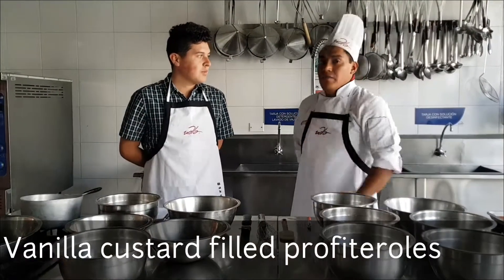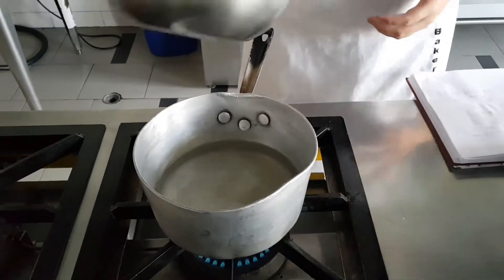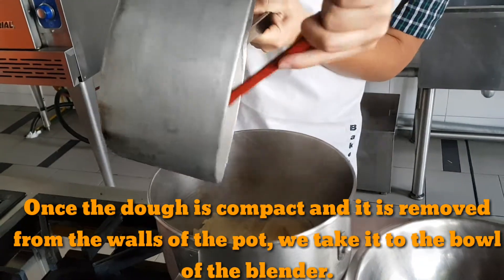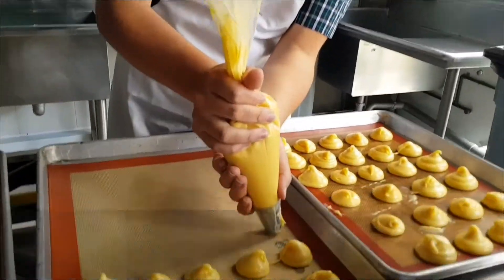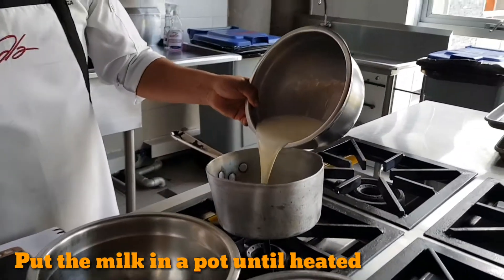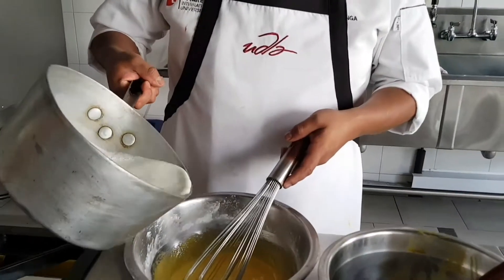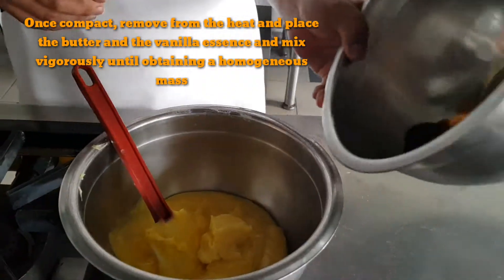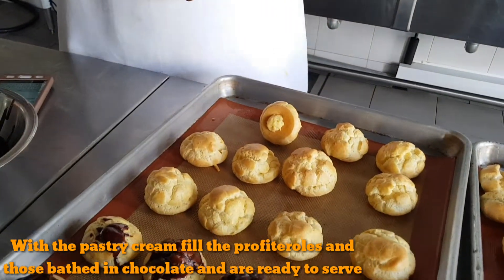Profiteroles filled with vanilla custard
profiteroles are a pump dough originating in France with which you can fill with different creams the traditional pastry cream

*Profiteroles*

Ingredients

500 gr Water

10 grams of Salt

20 grams of sugar

150 gr Butter

6 units d3 Eggs

Process:

1. We preheat the oven

2. First weigh the ingredients

3. In a pot we put the salt water the sugar and the lard the flour and the eggs we reserve

4. Once the butter is dissolved, add the flour little by little to the mixture and wrap it with the palette

5. Once the dough is compacted and it is removed from the walls of the pot, take it to the bowl of the blender

6. With the shield we begin to beat until the mass loses temperature to be able to add the yolks

7. We are adding the eggs to obtain a homogeneous mass

8. When the dough is ready we place it with a palette in a pastry bag.

9. We begin to shape the oven tin into small drops with the help of the pastry bag.

10. We bake the preparation at 180 ° for 25 minutes

*Custard cream*

Ingredients:

500 gr Milk

4 units of Yolks

100 gr Sugar

50 gr Cornstar

25 gr Butter

8 gr Vanilla essence

Process:

We weigh the ingredients

1. Mix cornstarch in a bowl with the yolks and sugar

2. In a pot we place the milk until it is hot

3. Once the milk is hot, place it in the mixture that we made before and wrap until all the ingredients come together

4. Once together we return the pot to the burner and heat in low flame until the mixture is compacted or thickened

5. Once compact, remove from the heat and place the butter and the vanilla essence and mix vigorously until obtaining a homogeneous mass

6. Cover the dough with kitchen plastic and bring it to refrigeration

*With the pastry cream fill the profiteroles and bathe them in chocolate and are ready to serve